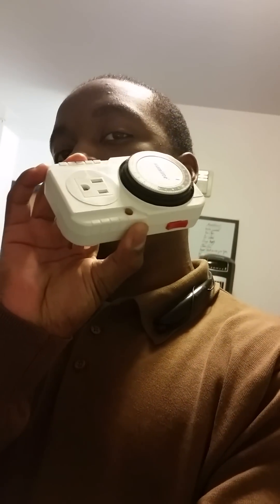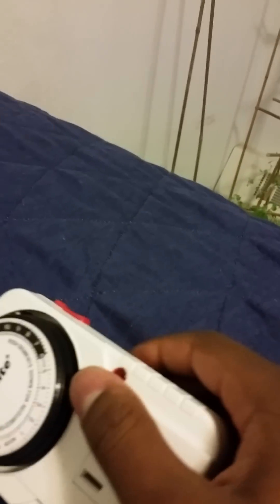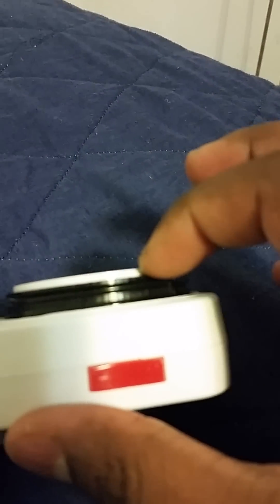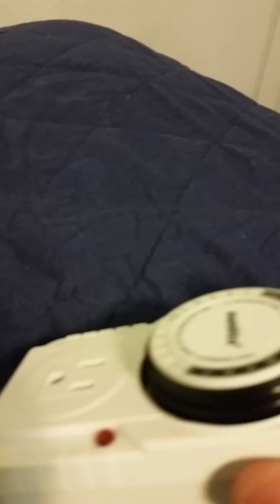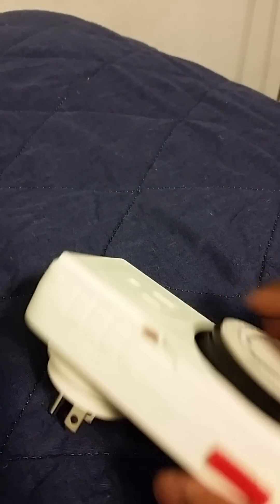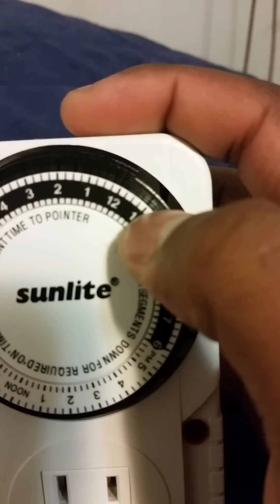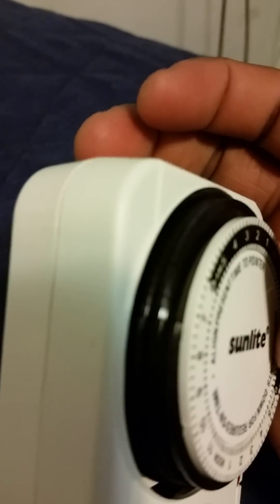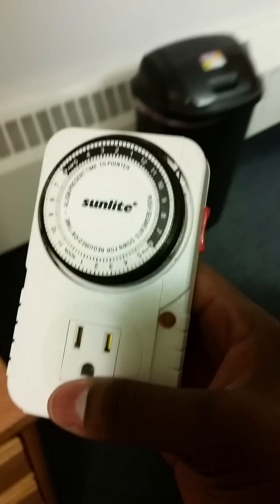Using An Electrical Timer For Grow Lights & Gardening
A great tool that takes away the hassle and monotony of indoor gardens is the use of a timer, which automatically enables and disables your grow lights. This greatly assists in the gardening process, especially when trying to mimic seasonal conditions to stimulate plant dormancy, activity and such.